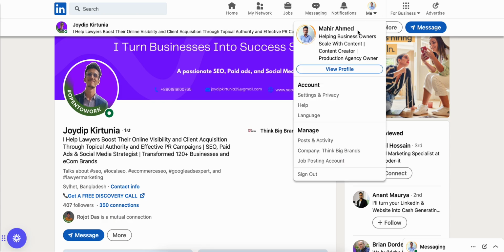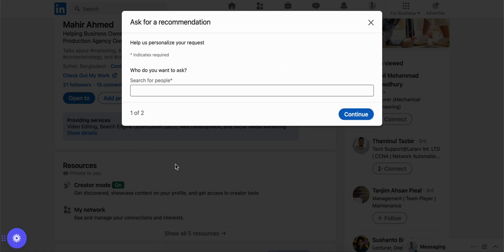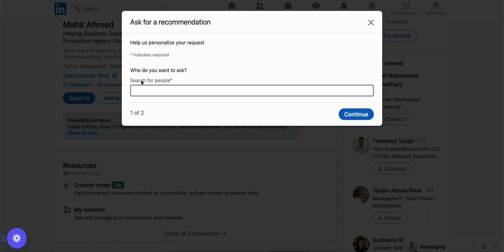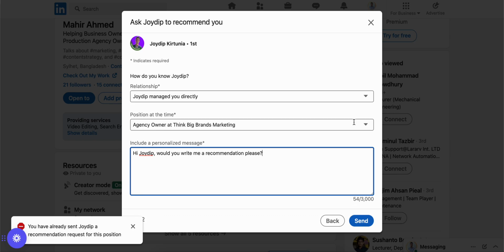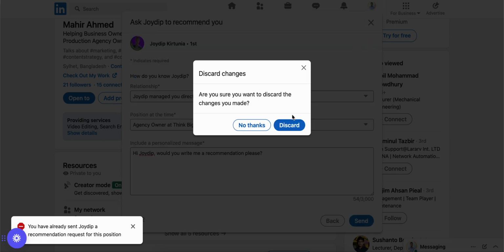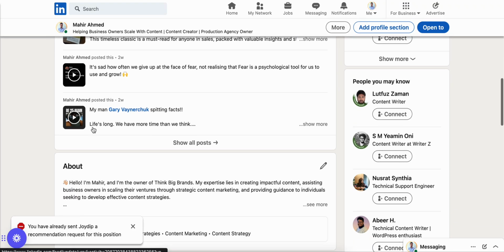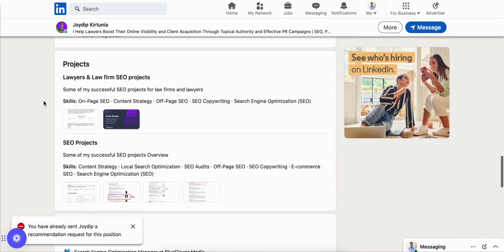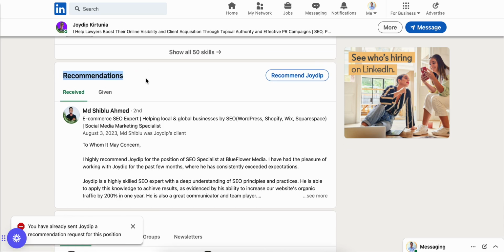How to Post Recommendation on LinkedIn Profile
Enhance your LinkedIn profile with glowing testimonials from colleagues, clients, and partners! In this comprehensive tutorial, we'll show you "How to Post a Recommendation on Your LinkedIn Profile" to boost your credibility and build a strong professional network.